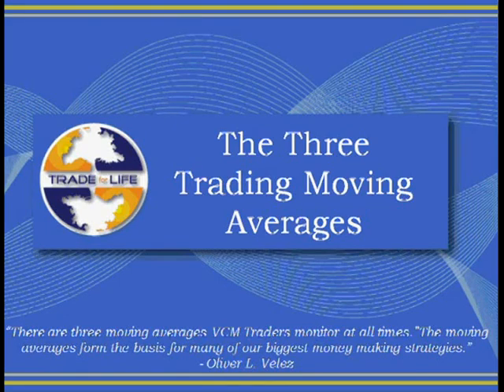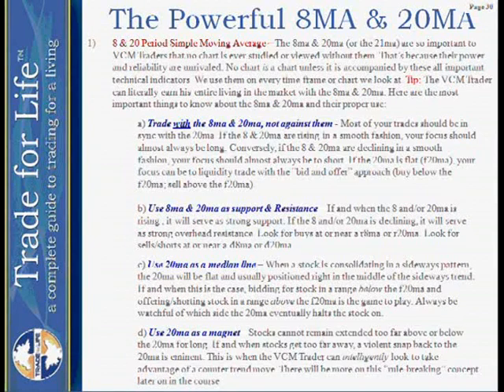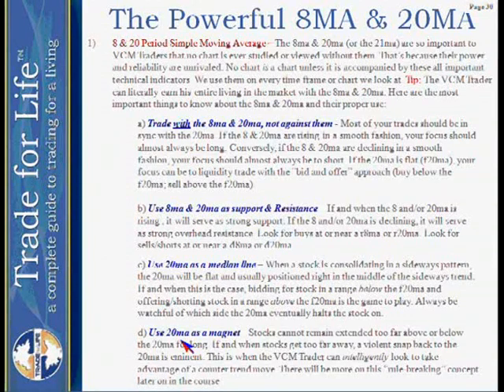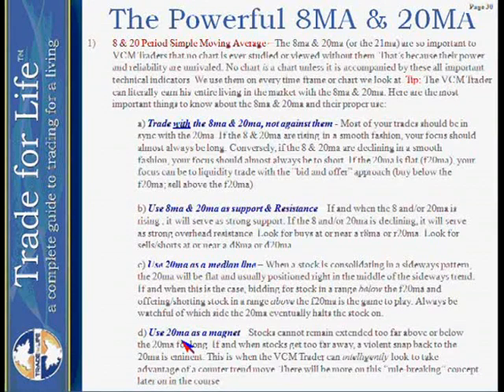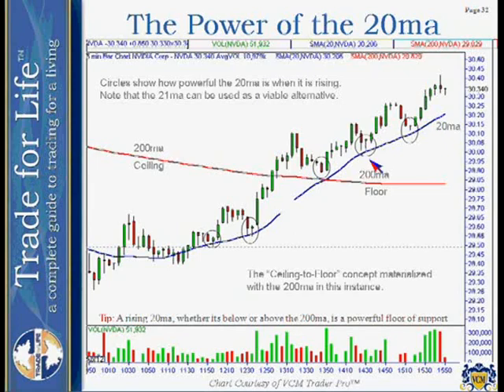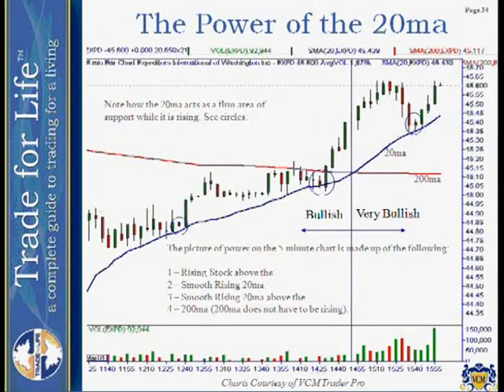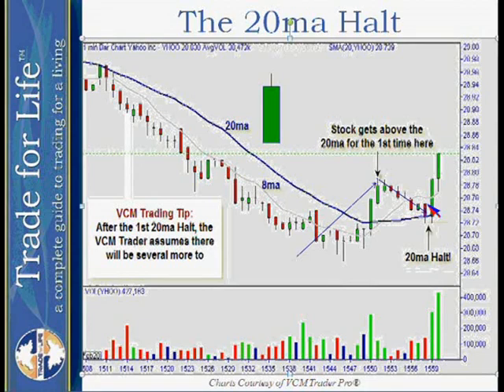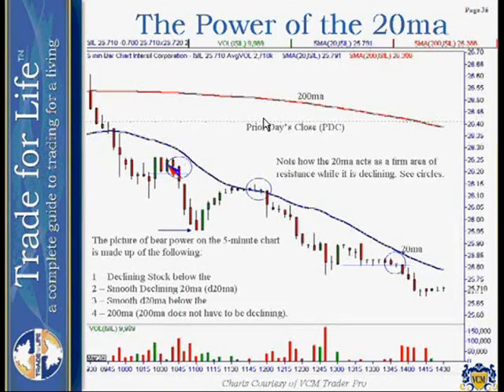The Three Trading Moving Averages!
Learn This Amazing Strategy And Understand the psychology of big players in market.